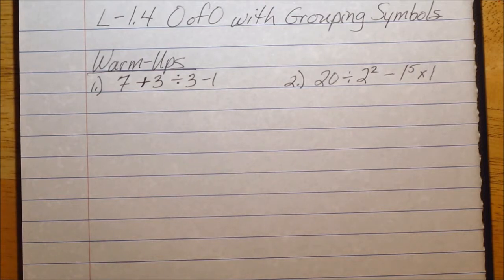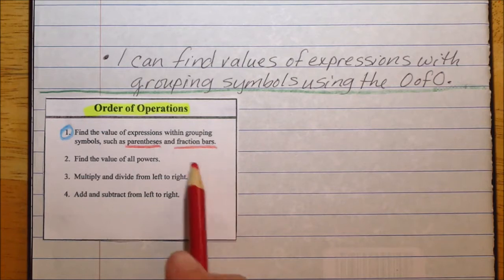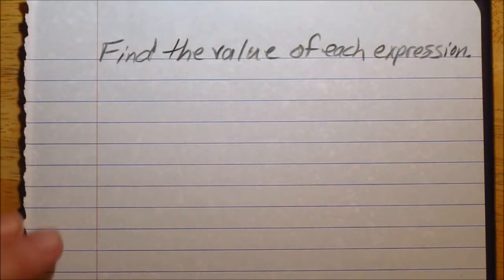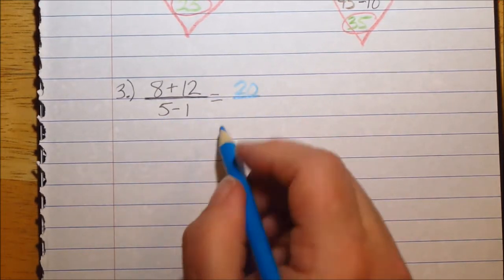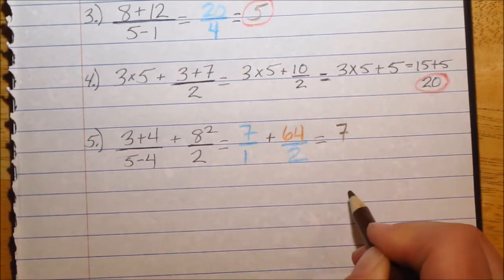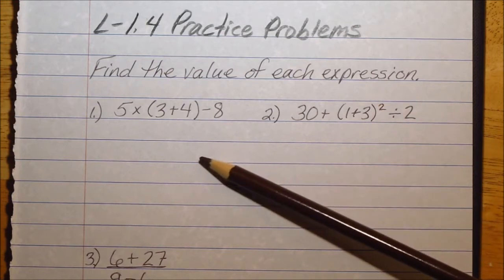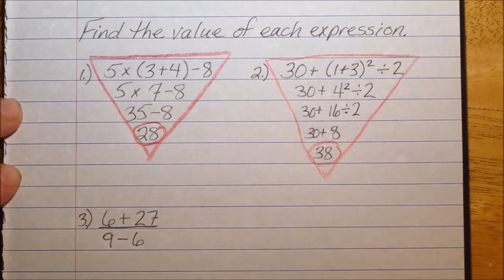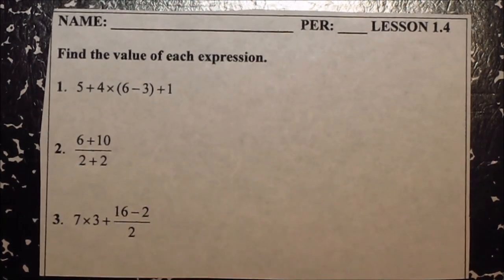IA Lesson 1 4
Lesson 1.4
Order of Operations with Grouping Symbols